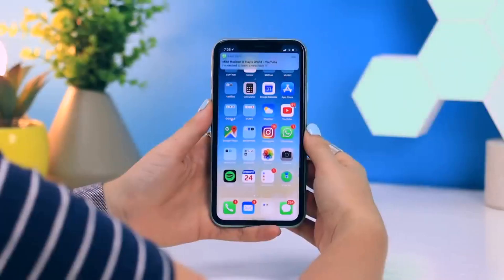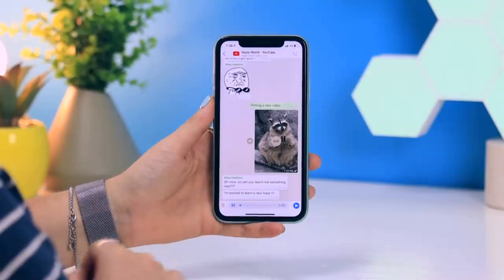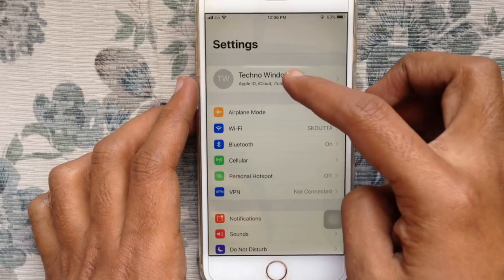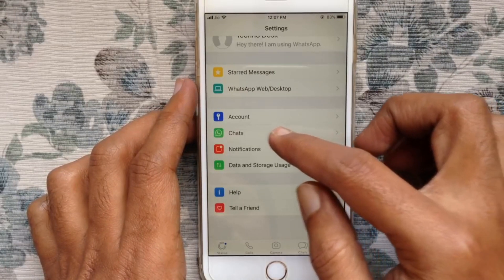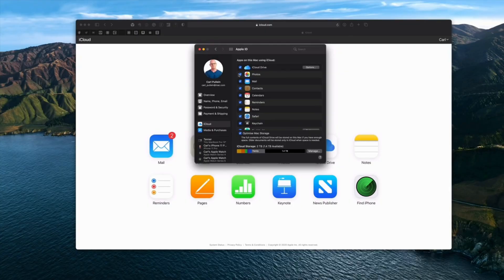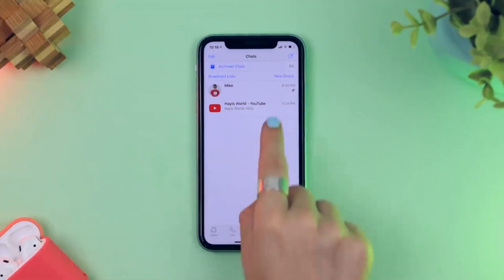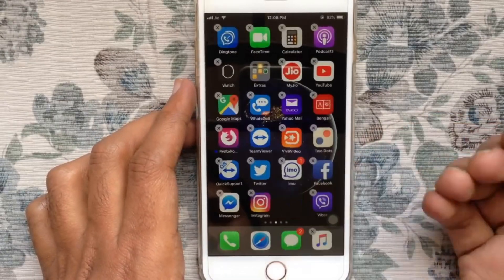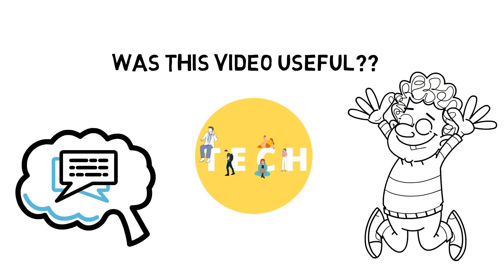How to Recover Deleted Text Messages on iPhone | Tech Thread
A video to know about how to recover deleted messages on IPhone
tech thread
tech thread channel
tech thread youtube channel
techthread
techthread channel
iphone messages
recover iphone messages
recover messages on iphone
recover messages on ios
how to recover deleted text messages on iphone
how to recover deleted iphone messages
restore deleted text iphone
recover deleted text on iphone
how to recover deleted messages
how to recover deleted messages on iphone
how to recover deleted text messages
recover deleted messages iphone